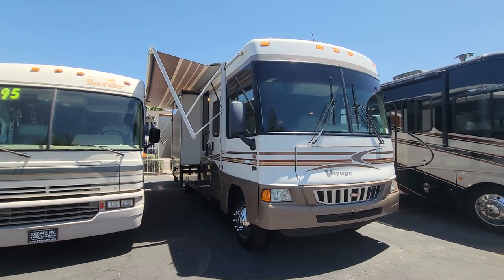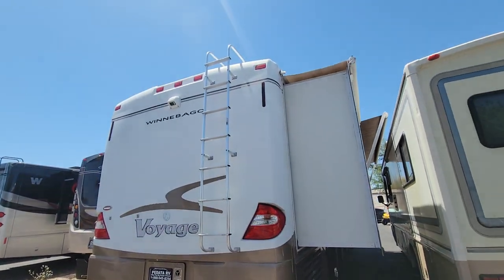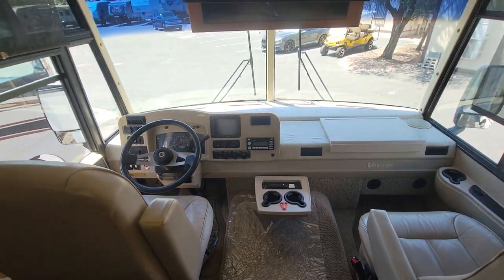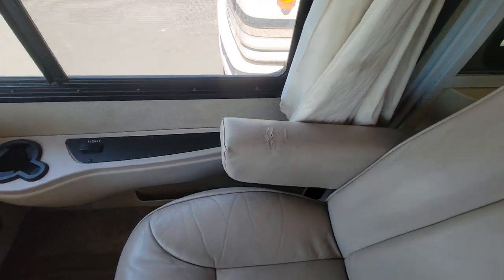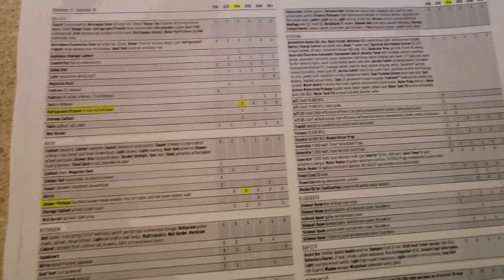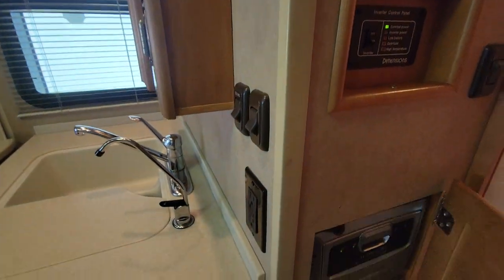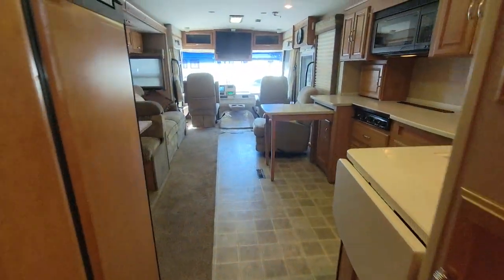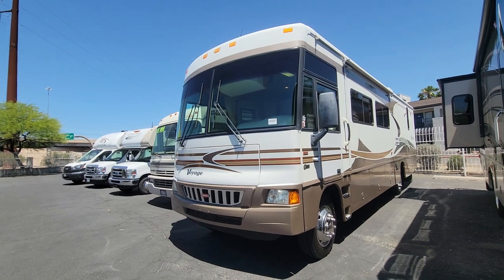SOLD! 2006 Winnebago Voyage 35A Video Walkthrough! Triple Slide, Chevy, 67k Miles for $49,995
Check out this awesome floor plan in our 2006 Winnebago Voyage. This Gas Class A has 3 slides with opposing slides in the galley. This coach is on the Workhorse Chassis paired with the 8.1L Vortec Chevy engine. This coach comes with the Coleman TruAir basement AC system, auto leveling jacks and has less than 67,000 miles.

If you have any further questions or want to inquire about purchasing this RV call or text Taylor Quayle at or shoot me an email